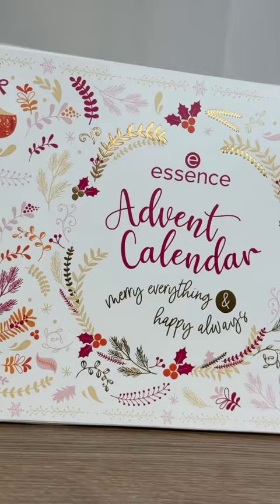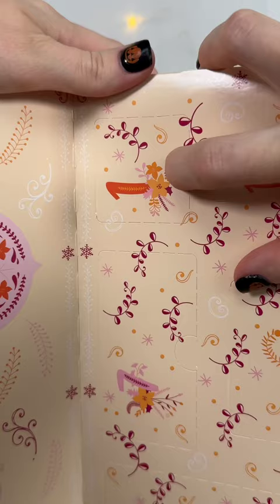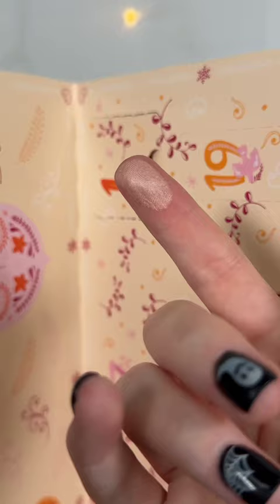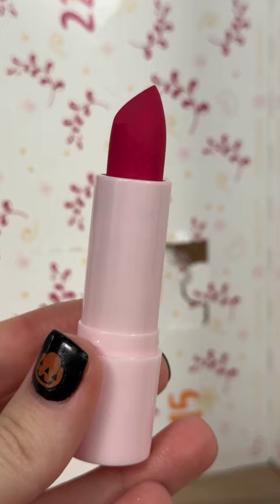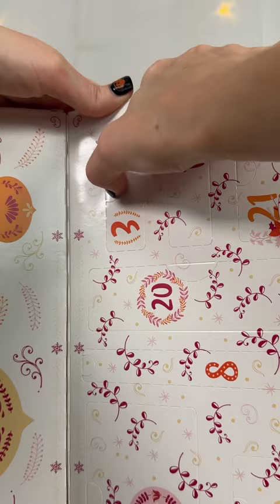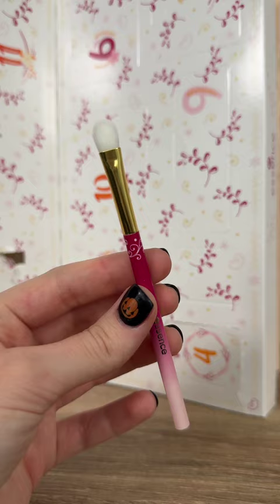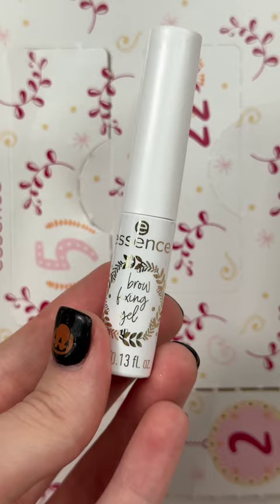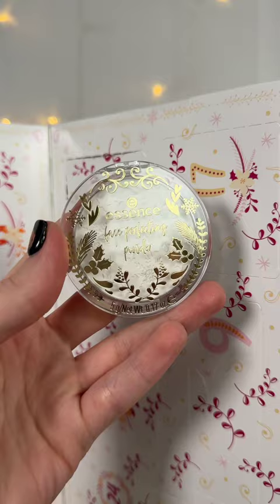ESSENCE COSMETICS ADVENT CALENDAR UNBOXING PART 1